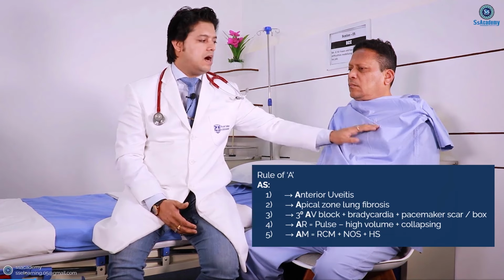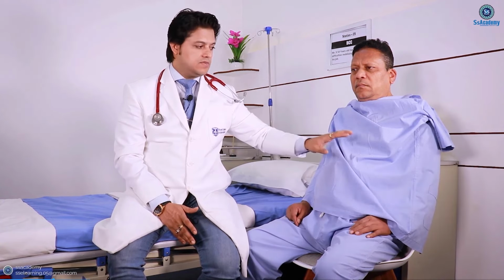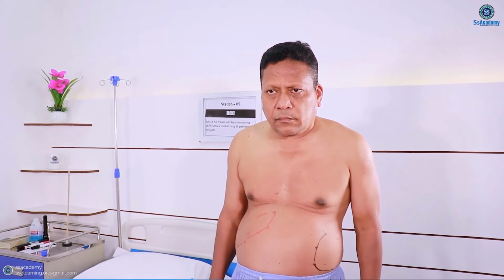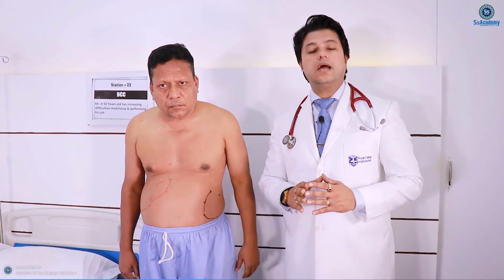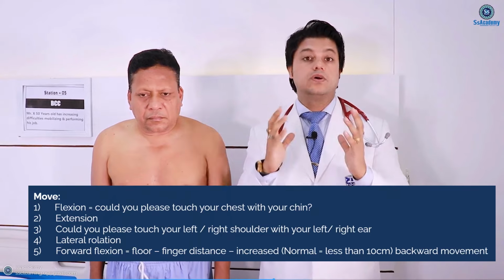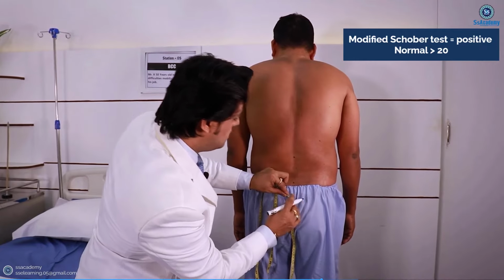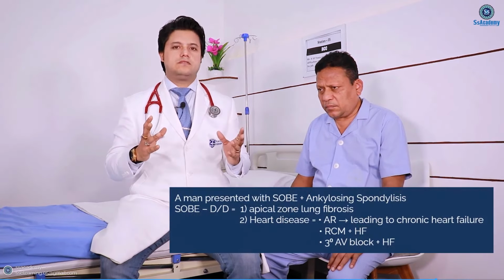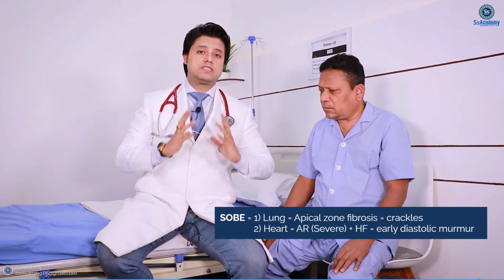PACES 2023 New Format | PF (Pulmonary Fibrosis) due to AS (Ankylosing Spondylitis) | Station-05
PACES Online Course | PF (Pulmonary Fibrosis) due to AS (Ankylosing Spondylitis) | Station-05 | Brief Clinical Consultation

This is a sample lecture of the MRCP UK PACES Course. The Course name is Ss- PACES.

Course Outline
✍️ A complete MCRP PACES Online Course of 5 Stations, 8 Encounters, 32 Modules, 200+ Clinical Cases, 200+ Clinical Approaches, 100+ History Cases, 100+ Communications & Skills' Cases, 400+ Presentations, 1000+ Ss Boxes, 1000+ Ss-Tips & Tricks, 1000+ Notes, 1000+ Questions & Explanations, 500+ Hours Video Lectures, 5000+ Hot & Important topics.

✍️ 1st Time in the World,  One & Only, Top-Rated, Most Effective PACES Course.

✍️ An Easy, Effective & Complete Guidelines on what to do and what not to do.

✍️ 24/7 Mentors support where you can ask any doubts through ''My Mentor Platform''.

SsAcademy is providing world-class MRCP complete online courses.

Regards
SsAcademy